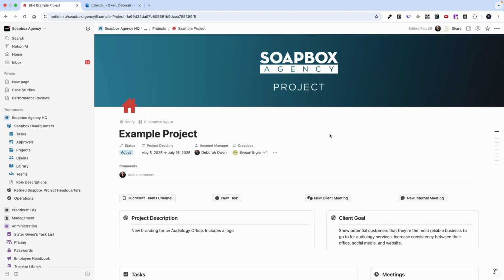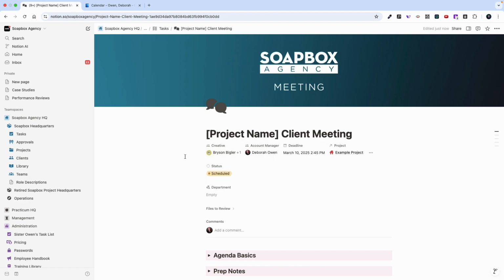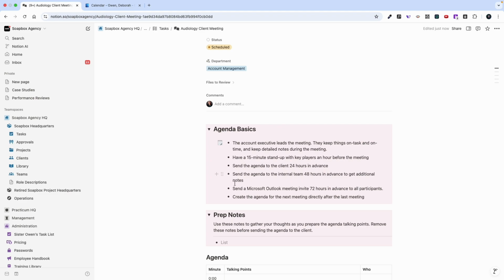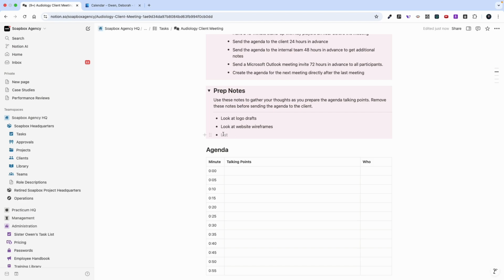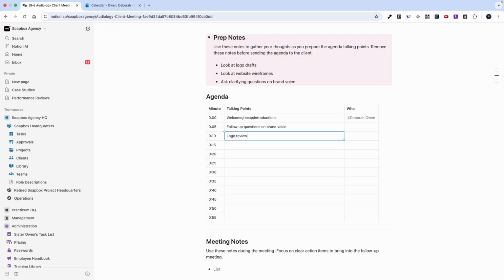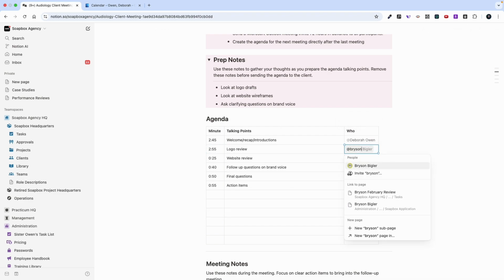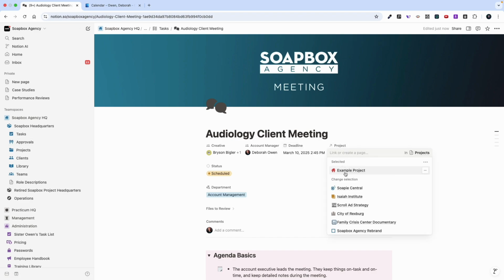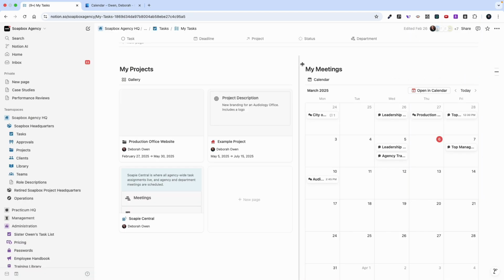How to set up a client meeting on Notion